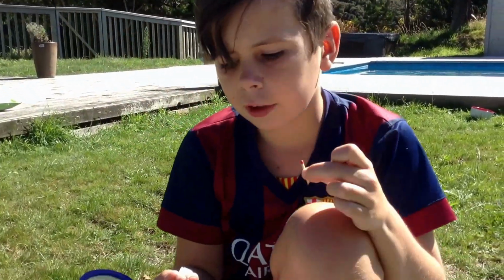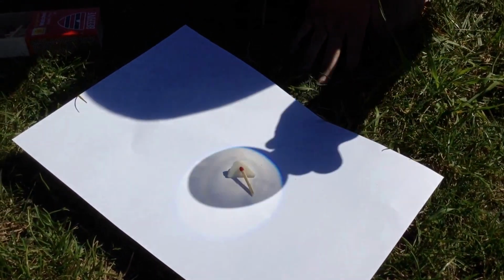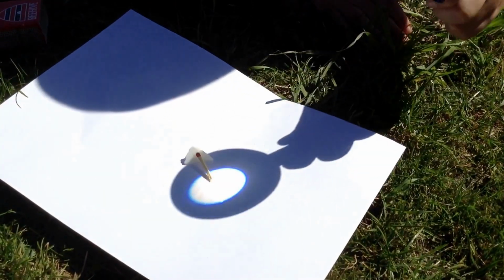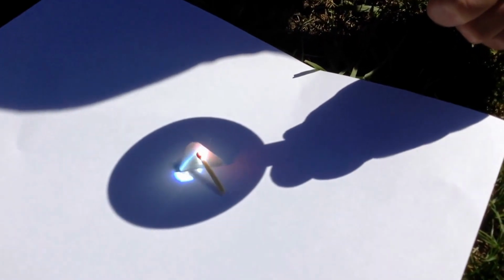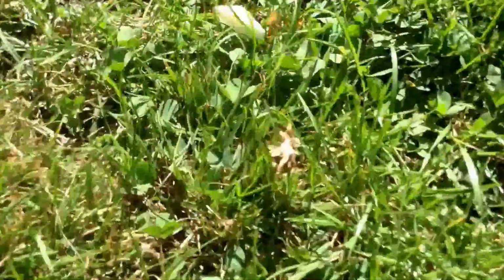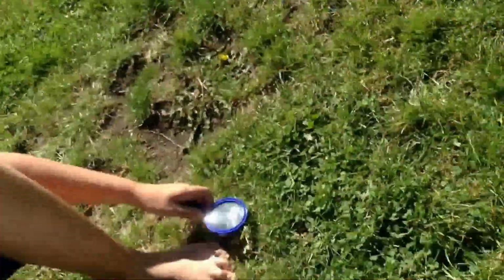How to make a fire with a match head and chlorine